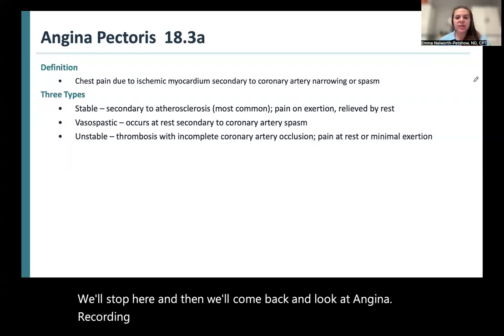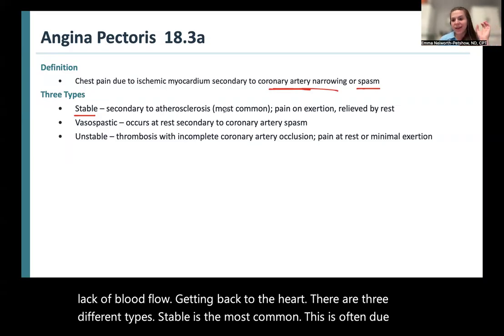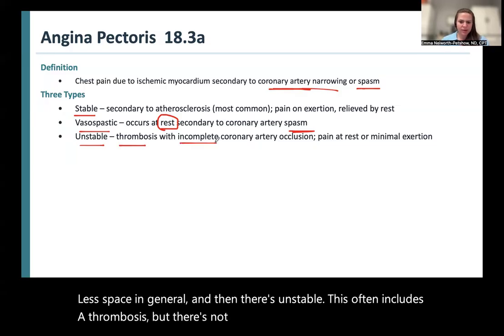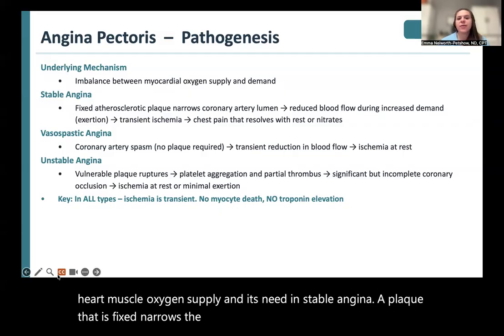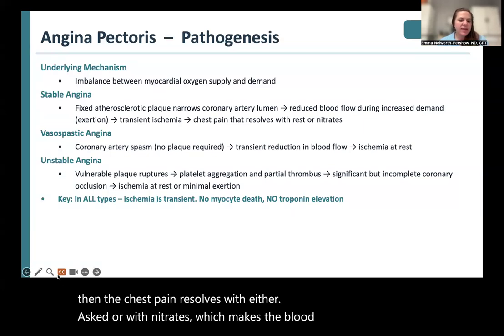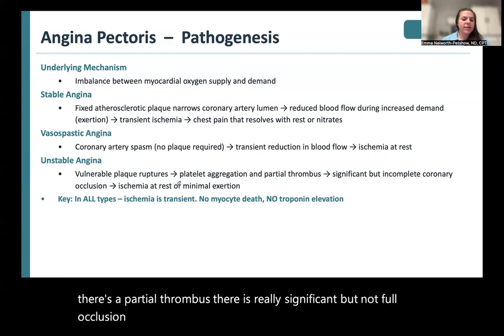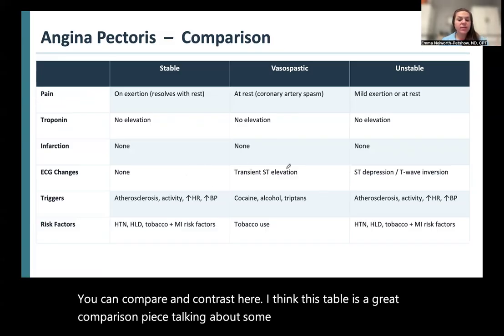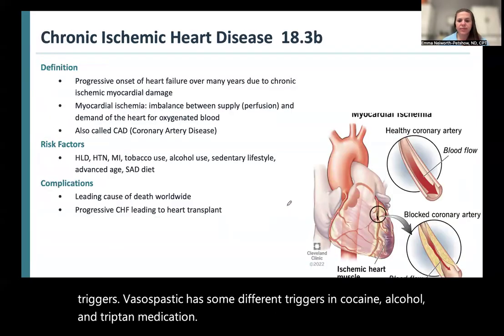Cardiovascular System Pathology Part 2